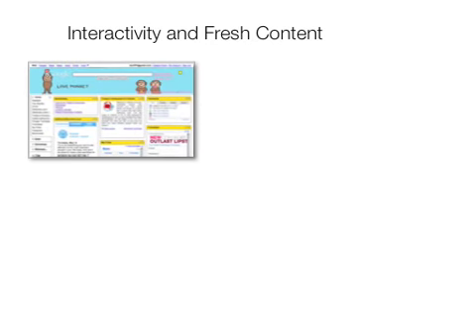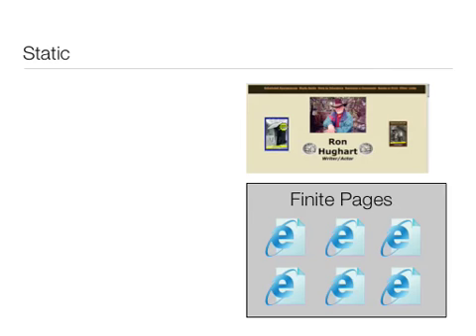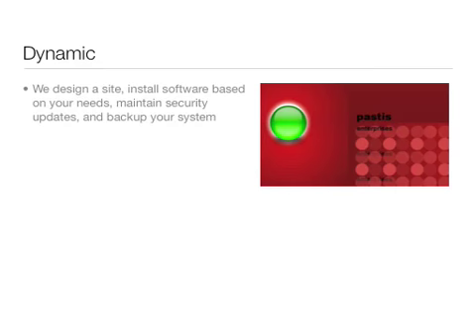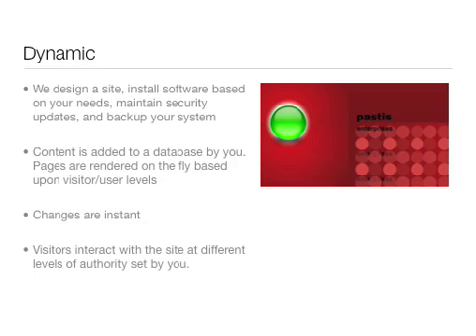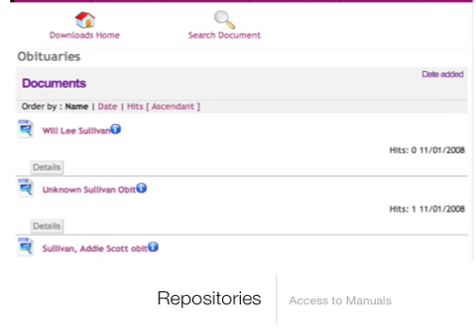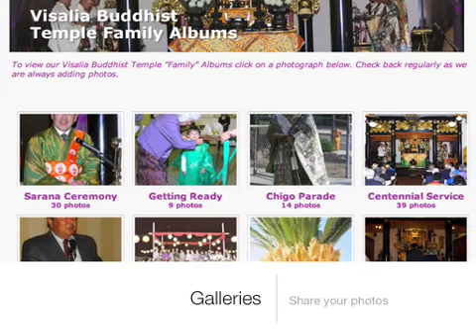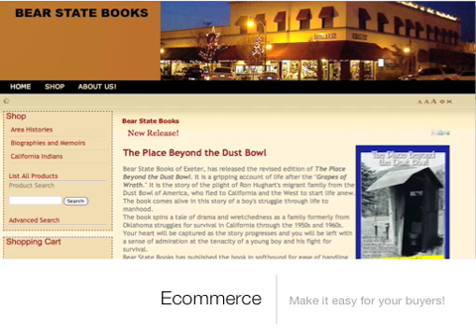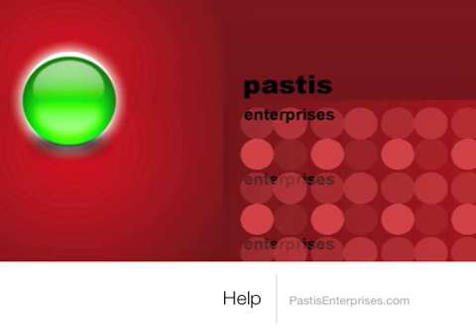Introduction to Your New Website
This is the first in a series of tutorials to Introduce You to your new website. I review the differences between a static website and a CMS website. Then I go over some basics to get you familiar with your website.